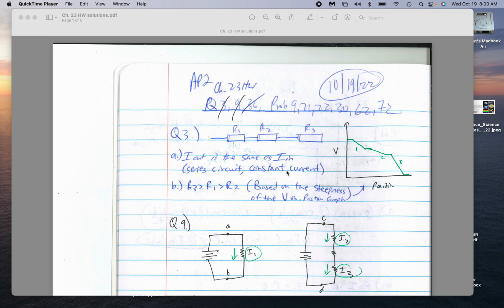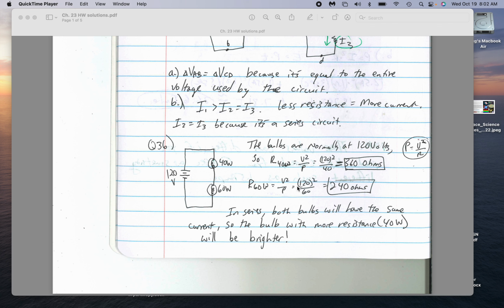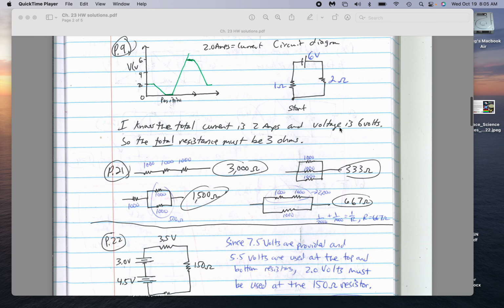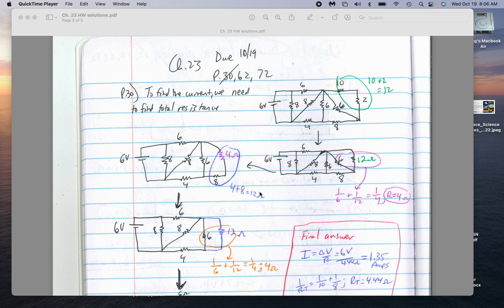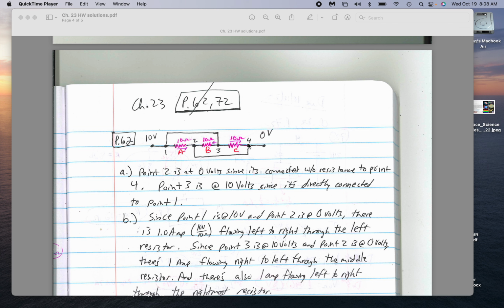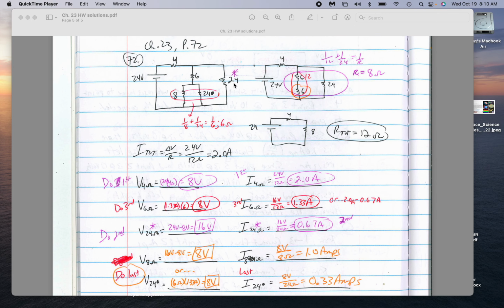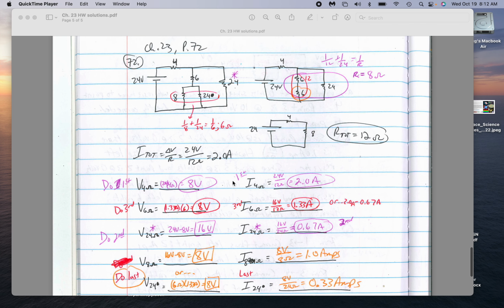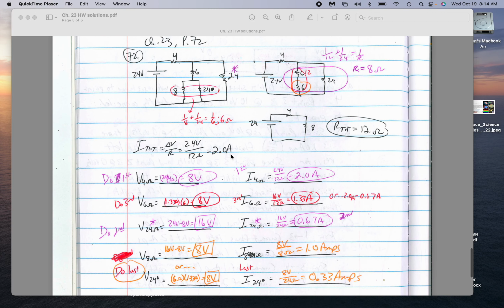Ch 23 HW screencast AP2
These go over solutions to the Ch. 23 conceptual questions and problems for circuits. For Mr. Forrest's AP Physics 2 class